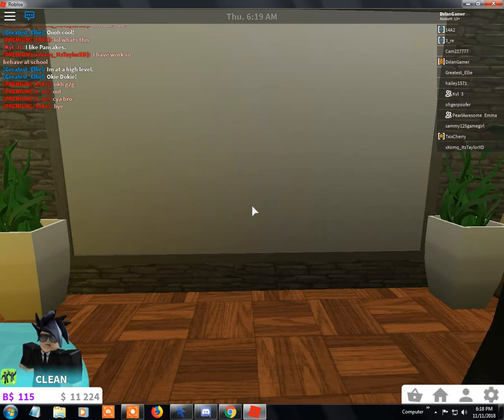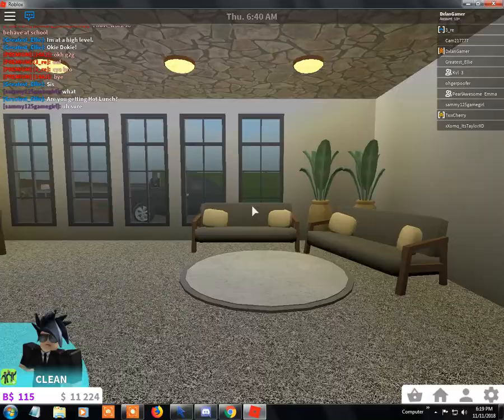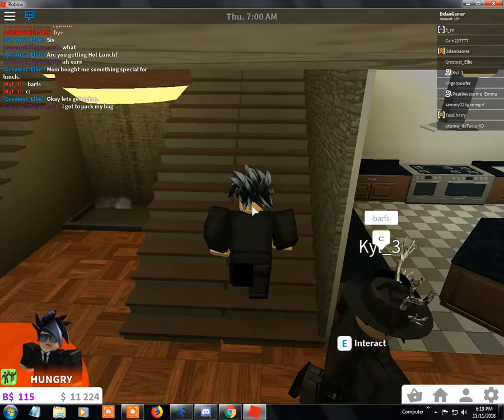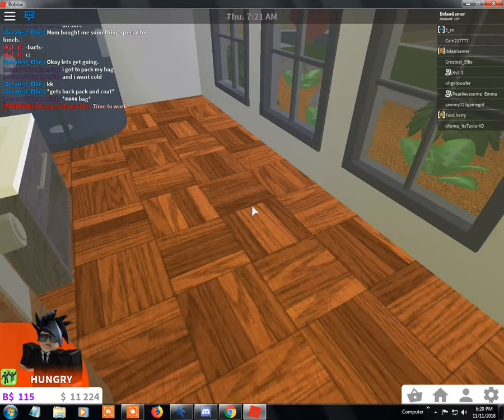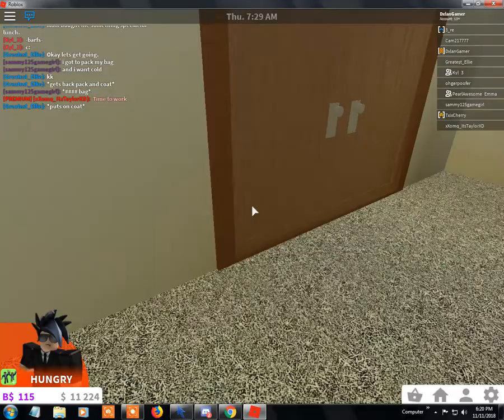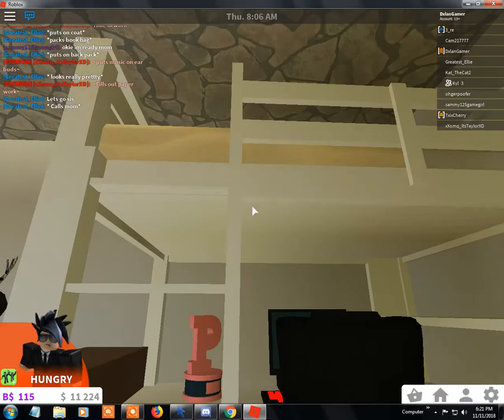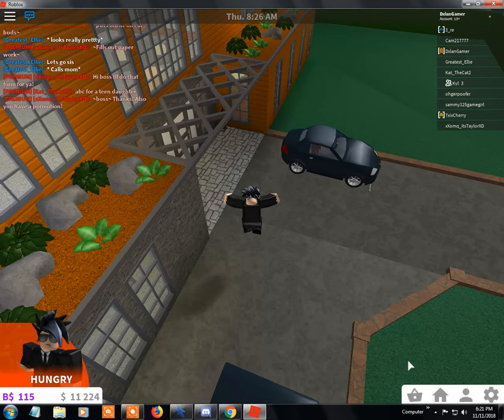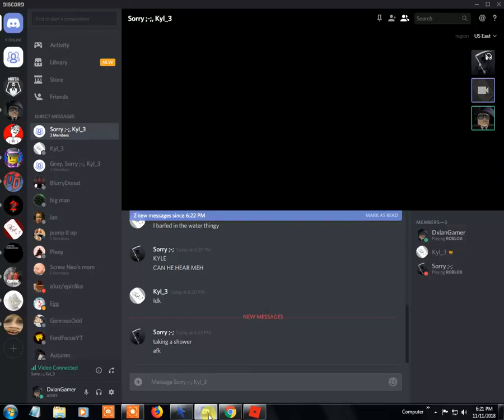Mafia Mansion Tour!